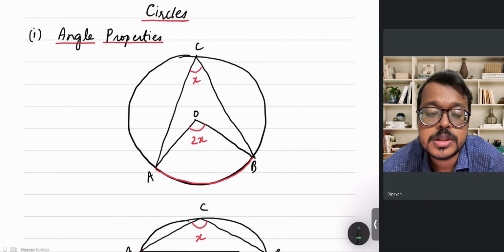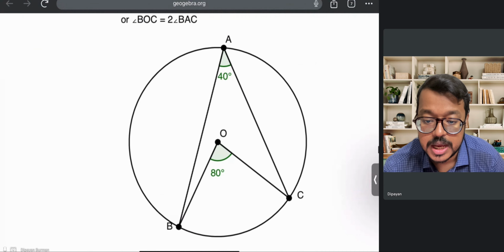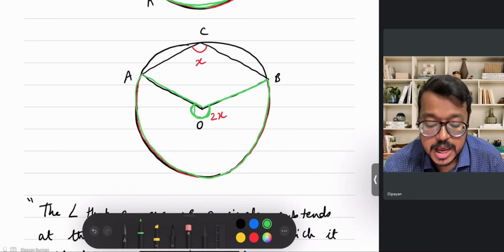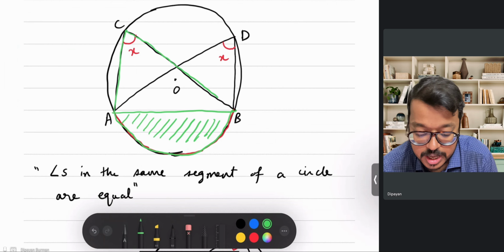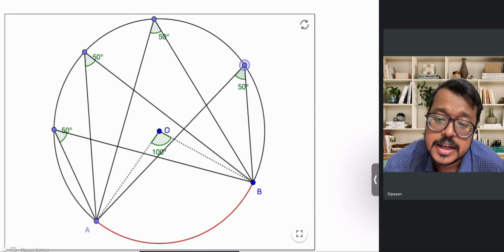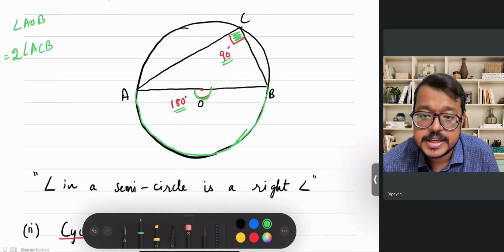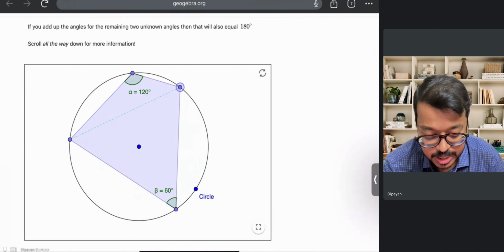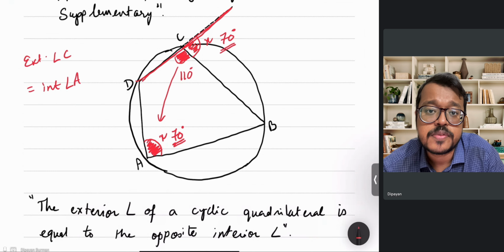Chapter Notes: Circle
Recap of Circle theorems.